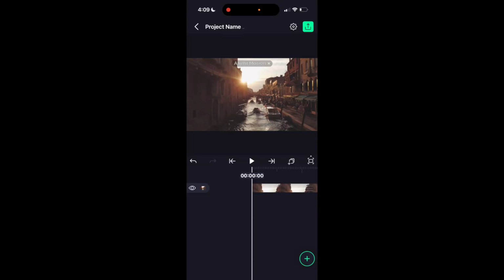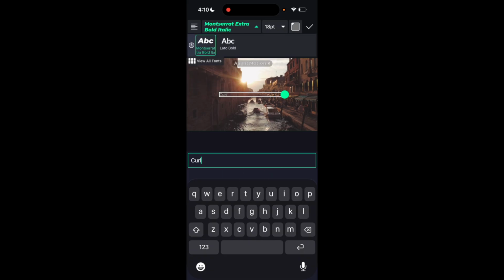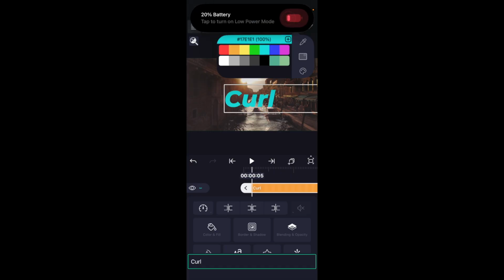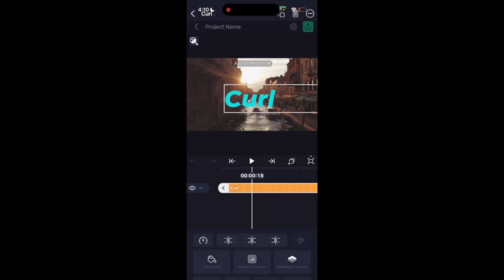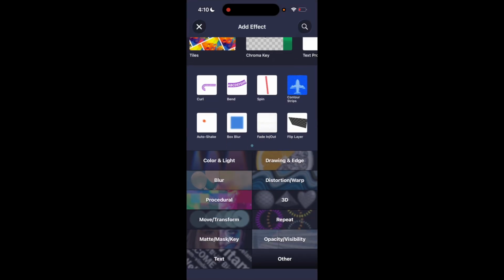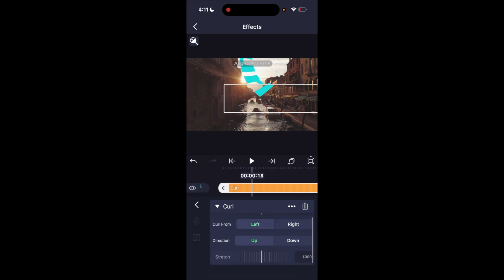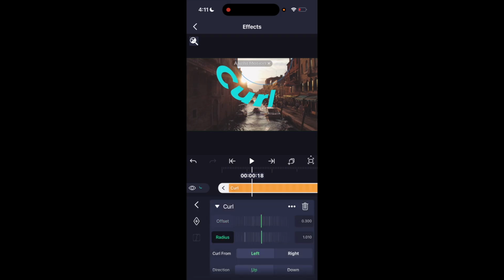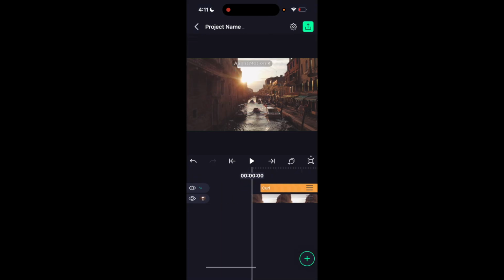How To Curl Text In Alight Motion | Step By Step Guide - Alight Motion Tutorial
Learn how to curl text in Alight Motion with this easy step-by-step Alight Motion tutorial. If you want to create curved typography, circular text designs, arched titles, creative logos, or unique motion graphics, curling text can help make your projects more visually interesting and professional. Alight Motion provides powerful text editing and transformation tools that allow you to create custom text styles that stand out in videos for YouTube, TikTok, Instagram Reels, Facebook, and other social media platforms.

In this Alight Motion tutorial, you'll learn exactly how to open the Alight Motion app, create or open a project, add a text layer, and use available tools and effects to curl or curve your text. You'll also learn how to adjust the amount of curvature, customize the shape of your text, position curled text within your design, and combine text transformations with animations and effects. Understanding how to curl text can help you create more dynamic typography and eye-catching visual designs.

Curling text is useful for content creators, video editors, motion designers, YouTubers, TikTok creators, Instagram users, businesses, marketers, educators, gamers, and graphic designers. Whether you're creating logo animations, title sequences, social media graphics, promotional videos, gaming content, educational projects, presentations, or motion graphics, curved and curled text can add creativity and make your designs more memorable.

In this step-by-step guide, you'll learn how to curl text in Alight Motion, how to create curved text effects, how to customize text shapes, and how to design creative typography layouts. You'll also learn tips for combining curled text with shadows, borders, animations, effects, and other design elements to create professional-looking video content and motion graphics.

If you're searching for how to curl text in Alight Motion, how to curve text in Alight Motion, how to create circular text in Alight Motion, or how to make custom text shapes in Alight Motion, this tutorial has everything you need.